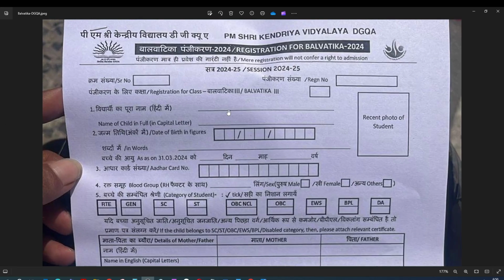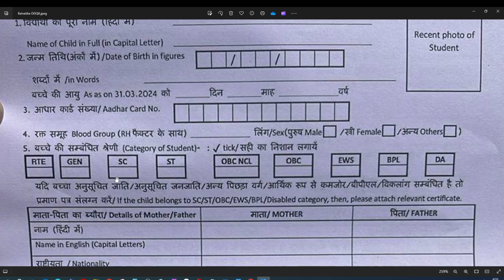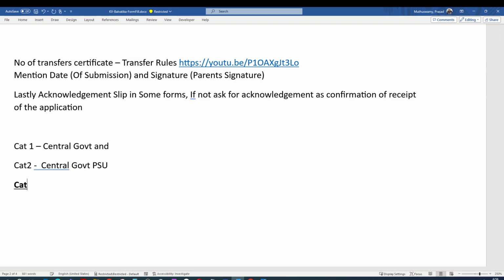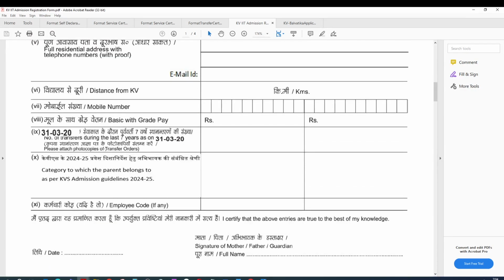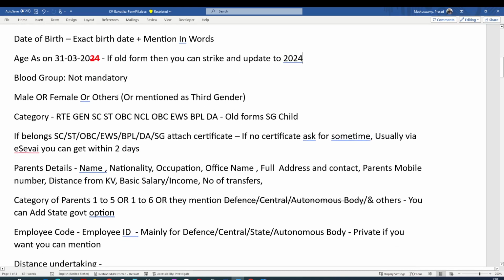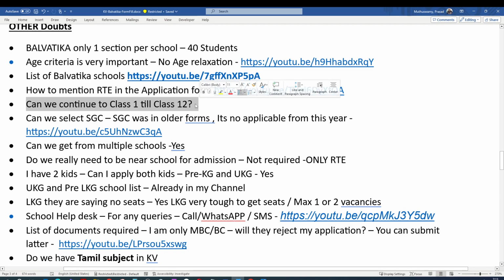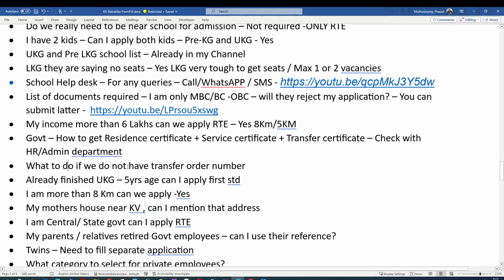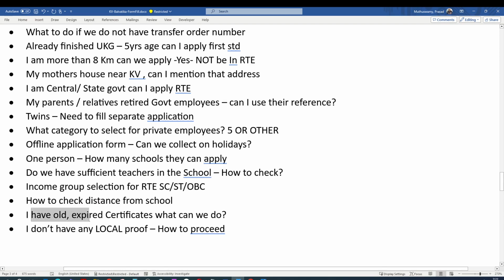Kendriya Vidyalaya Balvatika 1 (Pre-KG) & 3 (UKG) Admission How to fill Balvatika form & Doubts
Kendriya Vidyalaya Balvatika 1 (Pre-KG) & 3 (UKG)  Admission How to fill Balvatika form and other doubts
Main Details in all School Forms
School Name
Registration Number – The School will provide, or They will fill it latter.
Sr No – Usually Form Serial Number
Registration for: Either Blank OR Balvatika 1 0r 3 prefilled (In new forms)
Full Name in Capital letters
Childs Recent Passport Size Photo
Aadhaar Number -
Date of Birth – Exact birth date + Mention In Words
Age As on 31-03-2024 - If old form then you can strike and update to 2024
Blood Group: Not mandatory -
Male OR Female Or Others (Or mentioned as Third Gender)
Category - RTE GEN SC ST OBC NCL OBC EWS BPL DA - Old forms SG Child
If belongs SC/ST/OBC/EWS/BPL/DA/SG attach certificate – If no certificate ask for sometime, Usually via eSevai you can get within 2 days
Parents Details - Name , Nationality, Occupation, Office Name , Full  Address and contact, Parents Mobile number, Distance from KV, Basic Salary/Income, No of transfers,
Category of Parents 1 to 5 OR 1 to 6 OR they mention Defence/Central/Autonomous Body/& others - You can Add State govt option
Employee Code - Employee ID  - Mainly for Defence/Central/State/Autonomous Body - Private if you want you can mention
Proof of residence – Rental, Gas bill, Residence cert (Govt), Aadhar, Voter ect..., OR ask for more time.
Mention Date (Of Submission) and Signature (Parents Signature)
Lastly Acknowledgement Slip in Some forms, If not ask for acknowledgement as confirmation of receipt of the application

Cat 1 – Central Govt and
Cat2 - Central Govt PSU
Cate 3 – State govt
Cat4 – State PSU
Cat 5 – OTHERS – ALL PRIVATE
OTHER Doubts
• Can we get from multiple schools -Yes
• Do we really need to be near school for admission – Not required -ONLY RTE
• I have 2 kids – Can I apply both kids – Pre-KG and UKG - Yes
• UKG and Pre LKG school list – Already in my Channel
• LKG they are saying no seats – Yes LKG very tough to get seats / Max 1 or 2 vacancies
• List of documents required – I am only MBC/BC -OBC – will they reject my application? – You can submit latter
• My income more than 6 Lakhs can we apply RTE – Yes 8Km/5KM
• Govt – How to get Residence certificate + Service certificate + Transfer certificate – Check with HR/Admin department
• What to do if we do not have transfer order number
• Already finished UKG – 5yrs age can I apply first std
• I am more than 8 Km can we apply -Yes- NOT be In RTE
• My mothers house near KV , can I mention that address
• I am Central/ State govt can I apply RTE
• My parents / relatives retired Govt employees – can I use their reference?
• Twins – Need to fill separate application
• What category to select for private employees? 5 OR OTHER
• Offline application form – Can we collect on holidays?
• One person – How many schools they can apply
• Do we have sufficient teachers in the School – How to check?
• Income group selection for RTE SC/ST/OBC
• How to check distance from school
• I have old, expired Certificates what can we do?
• I don’t have any LOCAL proof – How to proceed